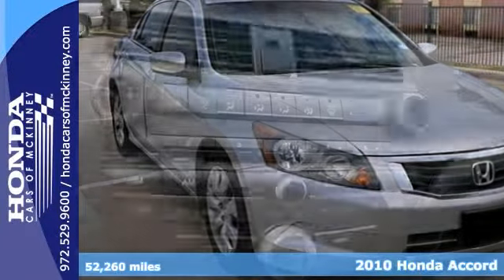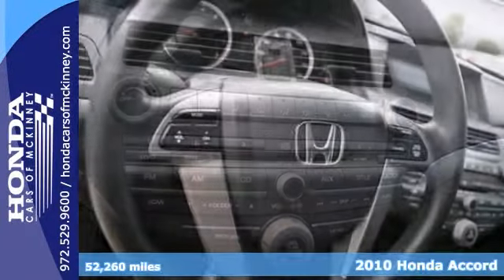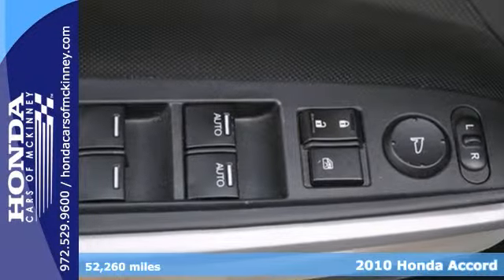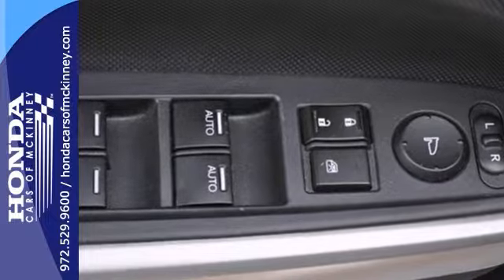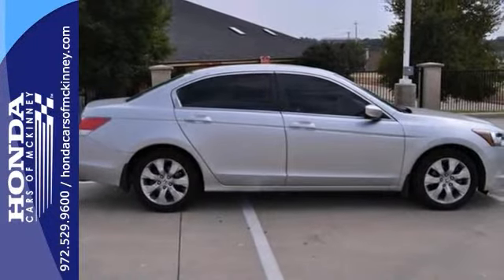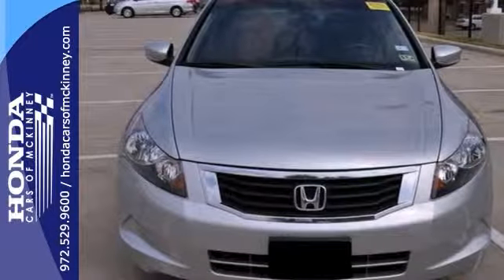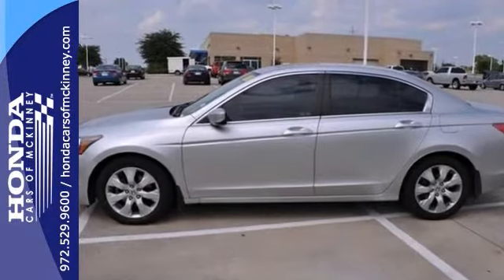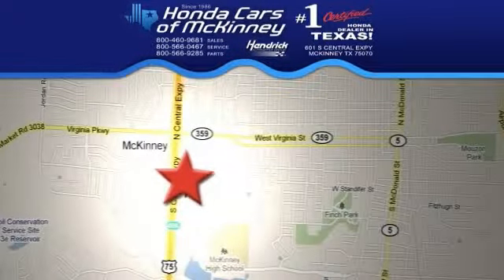2010 Honda Accord Dallas TX McKinney, TX AA011907 - SOLD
Year: 2010
Make: Honda
Model: Accord
Trim: EX Sedan
Engine: 2.4L L4 MPI DOHC 16V
Transmission: 5-Speed Automatic
Color: SILVER
Interior: Black
Mileage: 52260
Stock #: AA011907
This 2010 Honda Accord 4dr EX Sedan features a 2.4L L4 MPI DOHC 16V 4cyl Gasoline engine. It is equipped with a 5 Speed Automatic transmission. The vehicle is SILVER with a Black Cloth interior. It is covered by a limited warranty.

Address:
601 S Central Expy